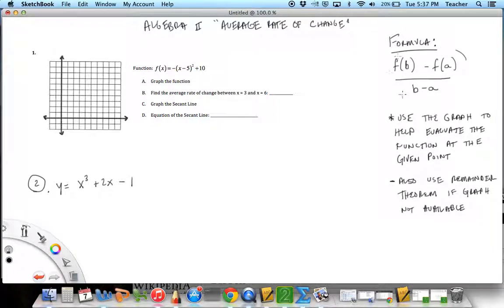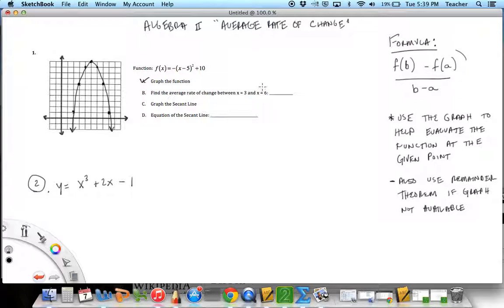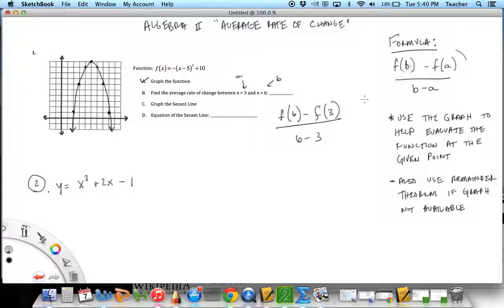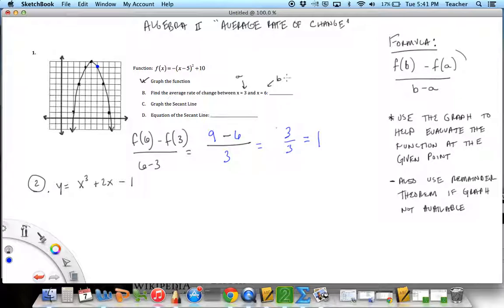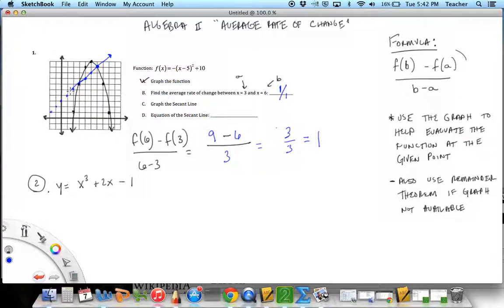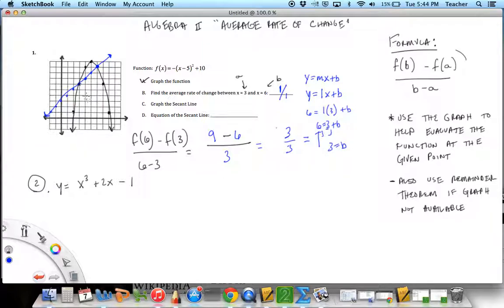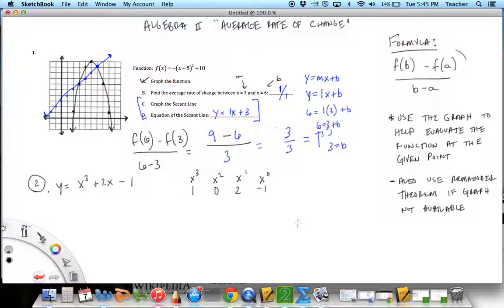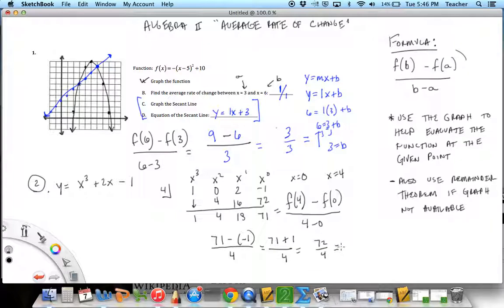Calc 3.3 "Average Rate of Change"